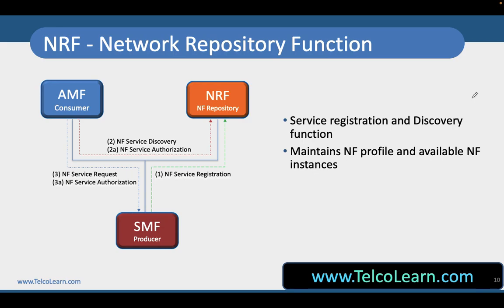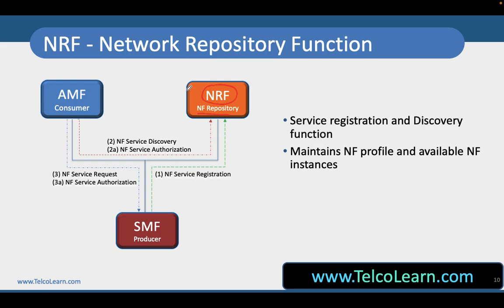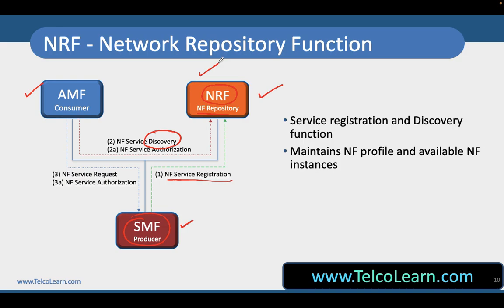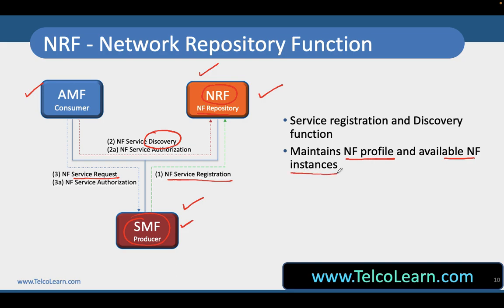What is NRF in 5G? 5G Service-based Architecture | 5G Core Network | SBA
In this video, we talk about the NRF in 5G Core Network Architecture.

TelcoLearn is a 5G and Cloud Training and consulting company and If you wish to know more about the services we provide, Please contact us at or call us at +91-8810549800

5G Service-based Architecture | 5G Core Network | SBA

NRF , 5G Service based Architecture, 5G Core Network,  SBA,